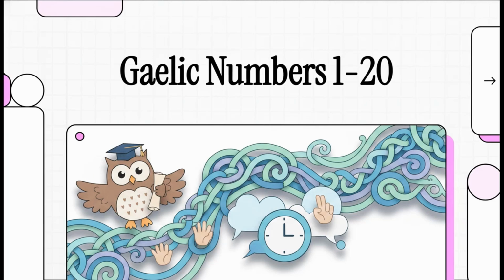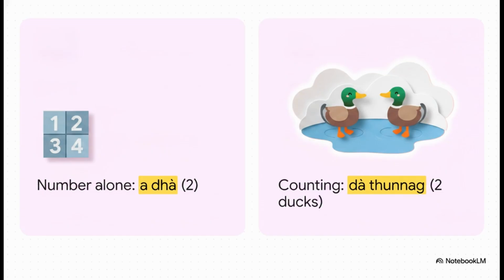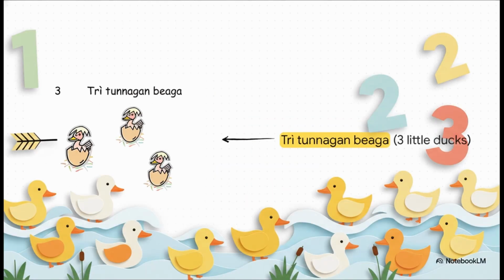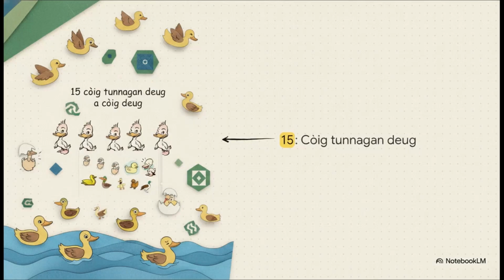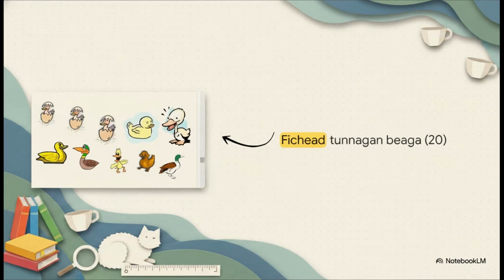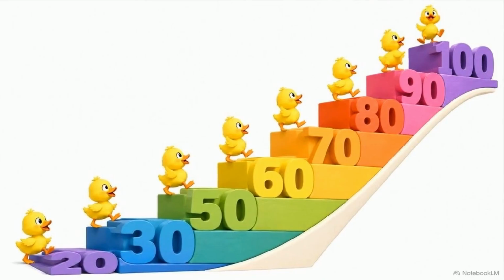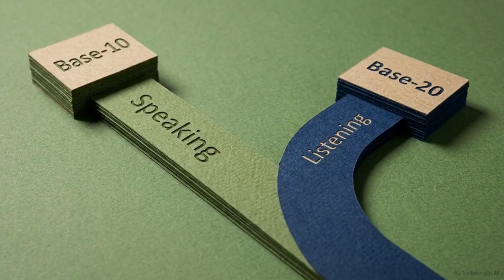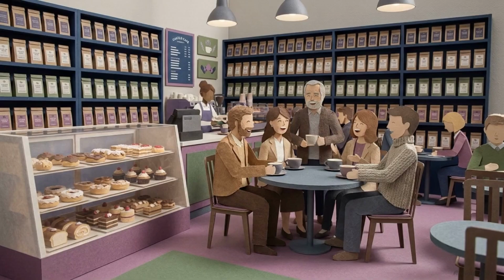Cunntadh- counting in Scottish Gaelic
Learn how to count from 1 to 20 in Scottish Gaelic!

In this short lesson, we work through the Gaelic numbers step by step, paying particular attention to the patterns used from 11 to 19. You will hear each number pronounced clearly and see how numbers appear in simple, everyday examples.

This video is designed for beginners and anyone wishing to strengthen their Gaelic pronunciation and confidence with numbers.

🎥 Part 2 continues with higher numbers and the special Gaelic forms used for counting people.

Abair na h-àireamhan còmhla rinn!
Say the numbers along with us!

The second part of this video: Continue learning Scottish Gaelic numbers with higher numbers and the special forms used for counting people.

In this lesson, we explore how larger numbers are constructed and used in everyday situations involving ages, prices, distances, dates, and quantities. We also introduce distinctive Gaelic forms such as dithis, triùir, and ceathrar, which are traditionally used when counting people.

This video follows Part 1, Numbers from One to Twenty, but it can also be used as a focused review of higher numbers and personal numerals.

Èist, can, agus cleachd na h-àireamhan!
Listen, repeat, and practise the numbers!